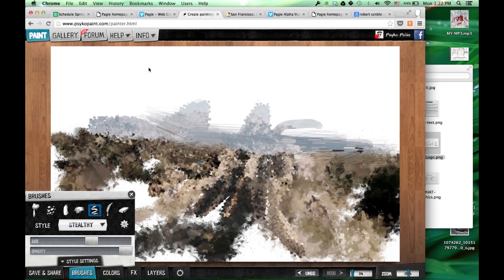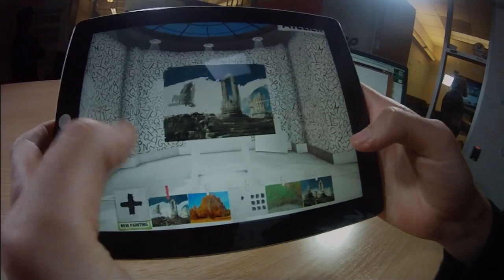Psykosoft: Expressing Creativity with Psykopaint and Pagie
What does it take to transform your photographs into paintings without no background in art? Psykosoft enables anyone to express his or herself on the canvas by giving its users the tools both on the mobile device and desktop to use paint brushes that mimic great artists's style like Monet and Van Gough.

When it comes to creating customized webpages, Psykosoft's Pagie allows anyone to create a webpage instantly and easily. You can copy and paste content from the web and desktop like photos and videos and your webpage will reflect that change immediately.

Mathieu Gosselin demos how easy it is to transform any photo into a customized piece of painting art and how creating a custom webpage is no longer a daunting task.